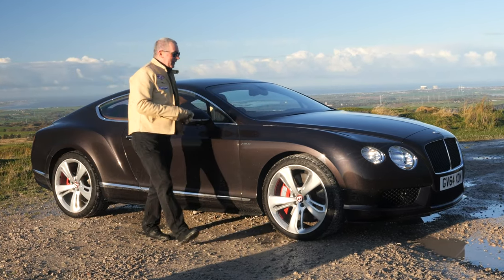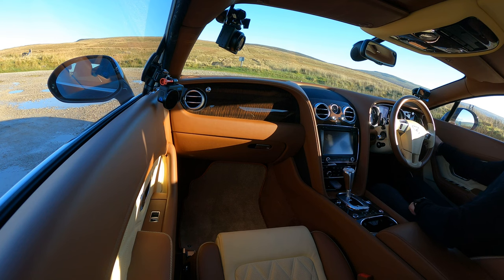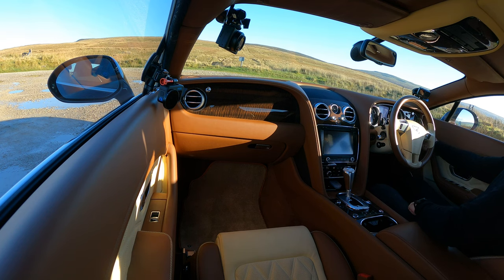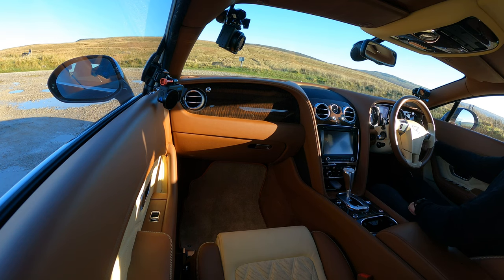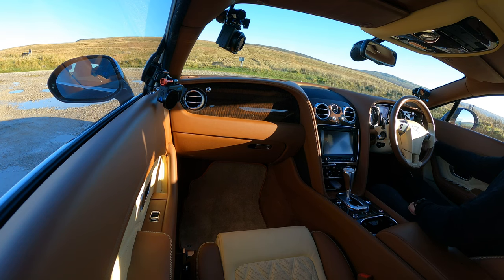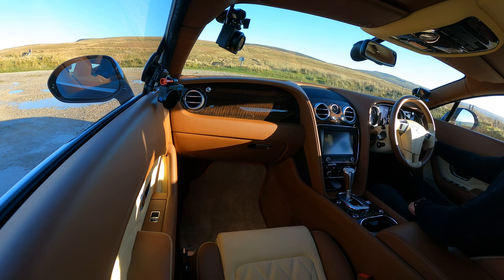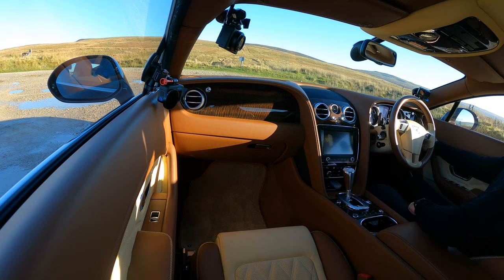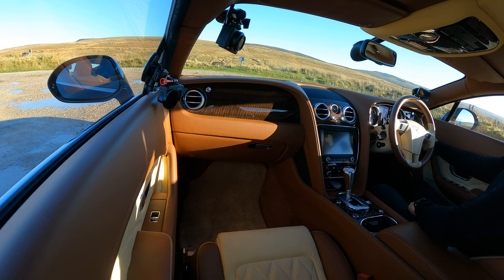2014 Bentley Continental 4 0 GT V8 S Auto 4WD Euro 5 2dr GV64XON | Review And Test Drive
2014 Bentley Continental 4 0 GT V8 S Auto 4WD Euro 5 2dr GV64XON | Review And Test Drive